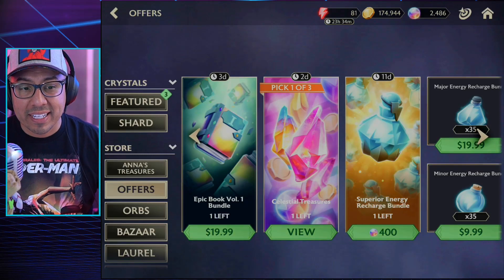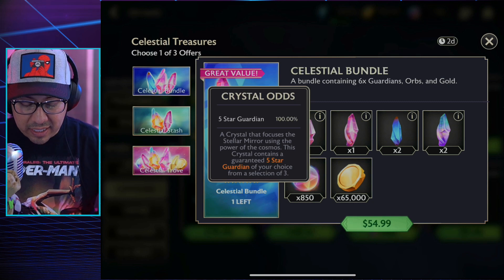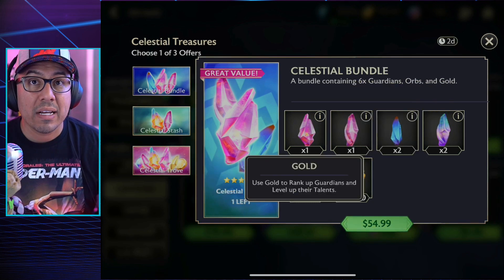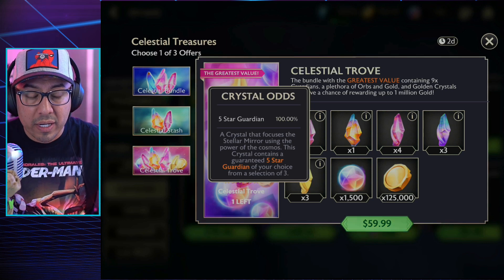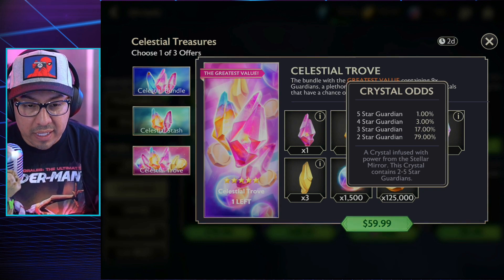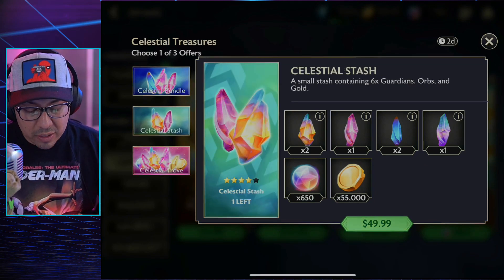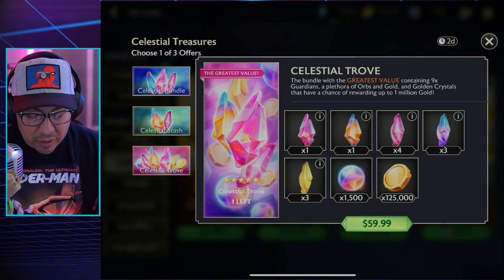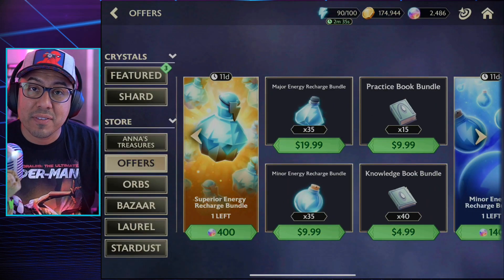Pick 3 Offer in Disney Mirrorverse WOW! 1st time seeing this - Thoughts no opening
It's my first time seeing this offer pop up - The value of the 5 selector is big in this one